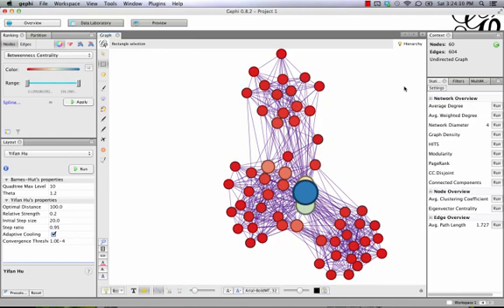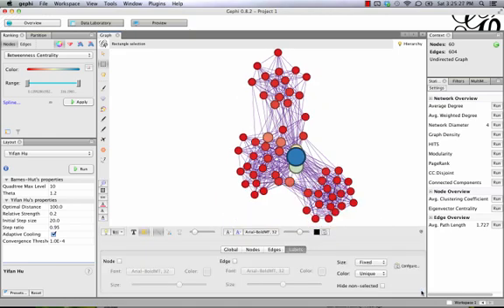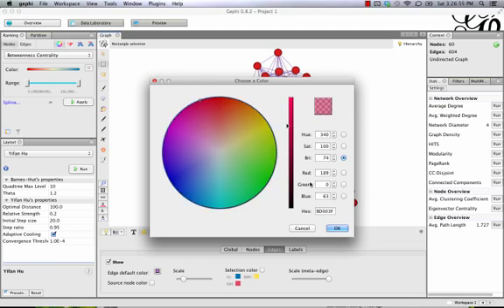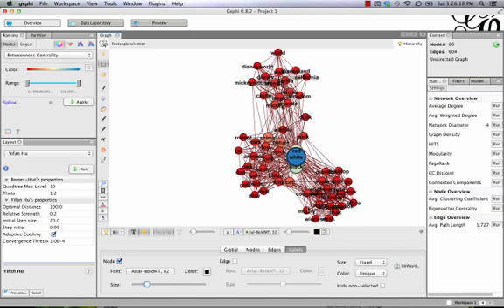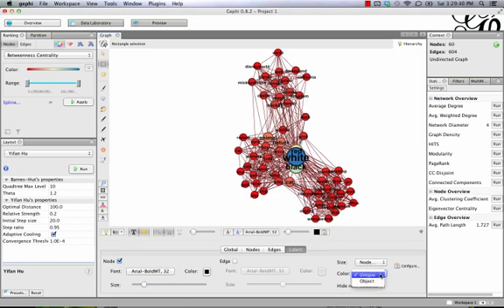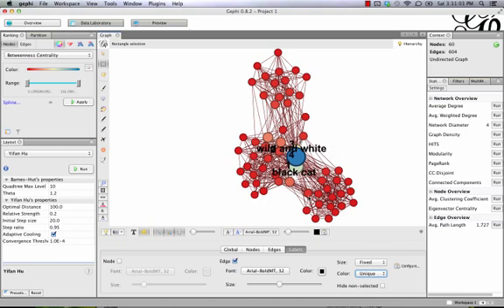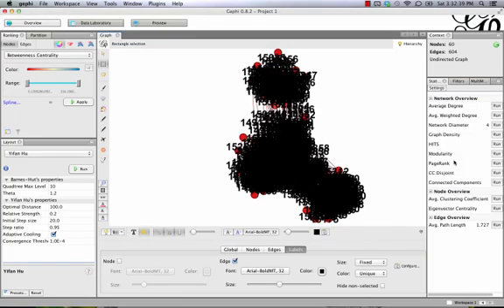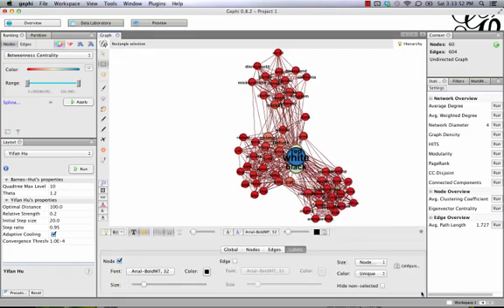Gephi Labels and Colors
A tutorial on using the hidden color and label features in Gephi.